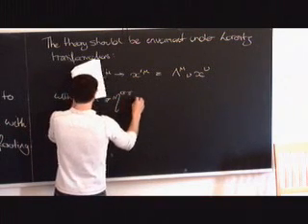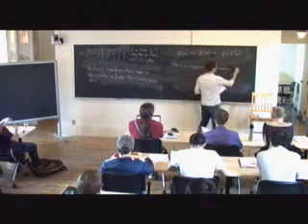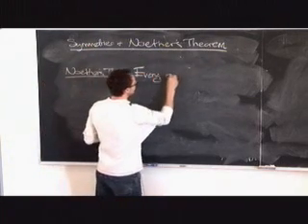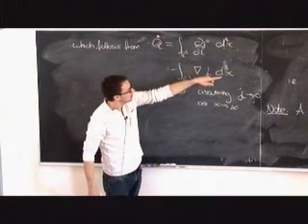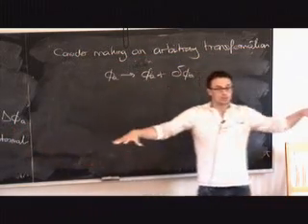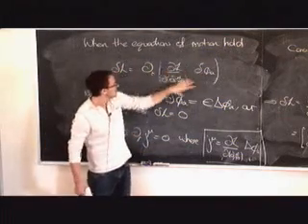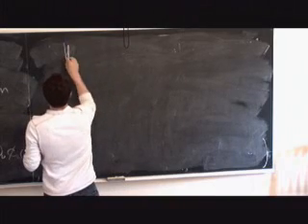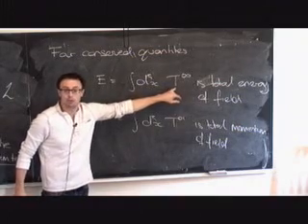Noether's theorem and the energy momentum tensor | Prof.David Tong | QFT | Lecture 02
Prof David Tong is one of a leading scientist in quantum field theory